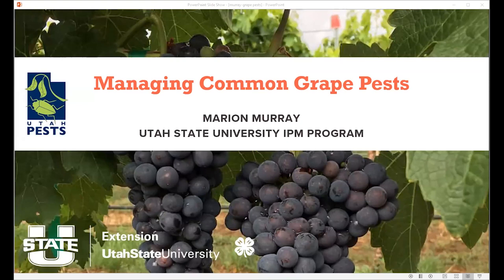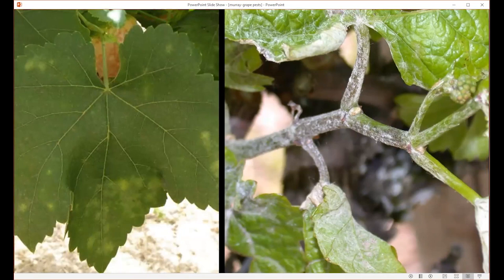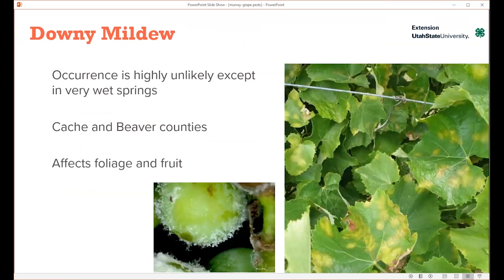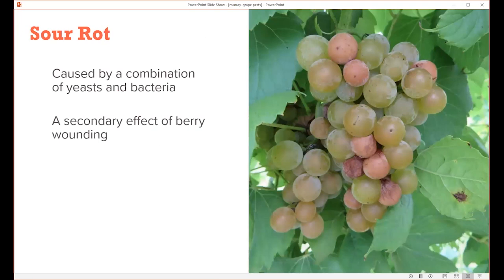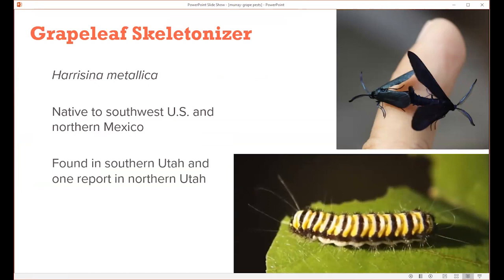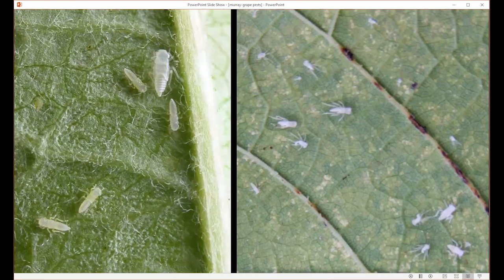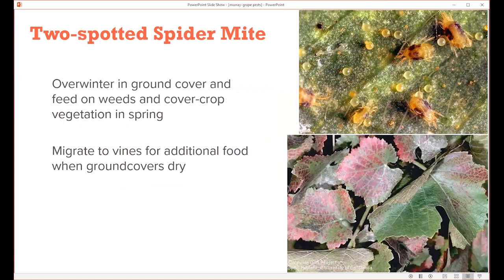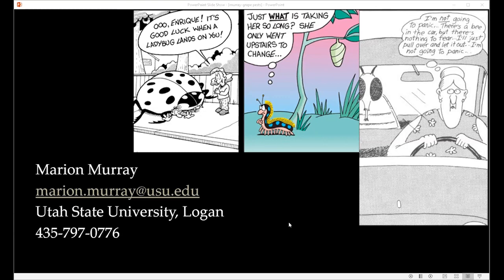How to Manage Common Grape Pests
Some of the major pests that affect grapes include leafhopper, powdery mildew, paper wasps, spider mites, and thrips. Learn about these and more pests and how to manage them both organically and conventionally.